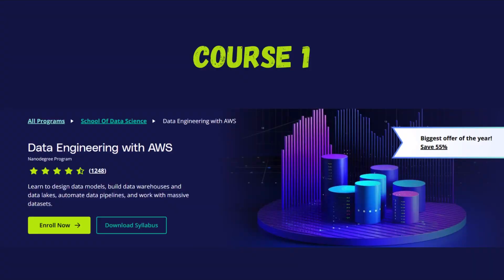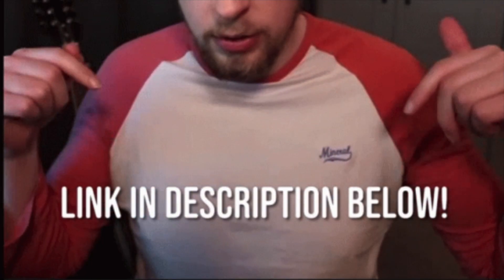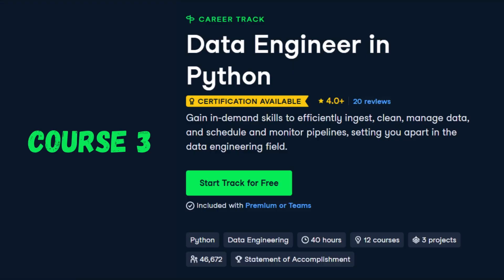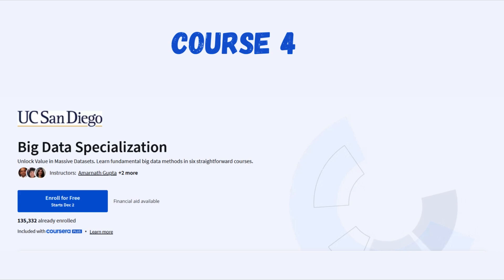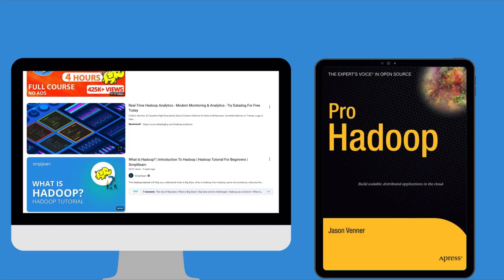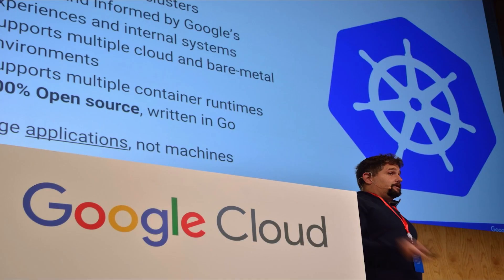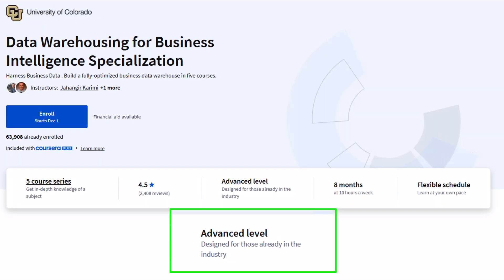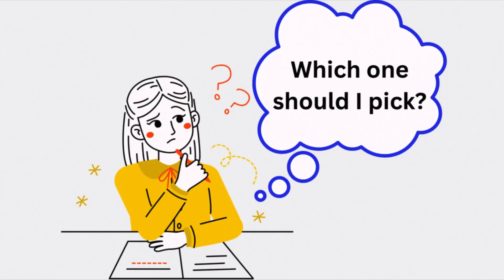7 Best Data Engineering Courses to Start Your Career in 2025 | Learn & Get Certified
Want to learn data engineering and grow your career?

In this video, I’ll show you the best data engineering courses and certifications you can take in 2025. Whether you’re just starting out or already have some experience, there’s a course here for you!

💡 What you’ll learn in this video:
1️⃣ Udacity Data Engineer Nanodegree – Great for hands-on practice with AWS, Spark, and SQL.

2️⃣ Google Cloud Data Engineering (Coursera) – Learn GCP tools and big data skills.

3️⃣ DataCamp Career Track – Perfect for beginners to learn Python and SQL for data engineering.

4️⃣ Big Data Specialization (Coursera) – Dive into Hadoop, Spark, and big data pipelines.

5️⃣ Google Cloud Professional Certificate – A top pick for mastering data engineering on GCP.

7️⃣ DataCamp Data Engineer Certification – Prove your skills in Python, SQL, and Spark.

-Find the best course to learn data engineering based on your needs.
-Explore the best Python courses for data engineering.
-Learn about the top certifications to advance your career.

-Beginners: Start with DataCamp or Coursera.
-Experienced learners: Check out Udacity or Google Cloud for professional-grade skills.
-Big Data enthusiasts: Try the Big Data Specialization or GCP Certificate.
-Business Intelligence learners: The Data Warehousing course is for you.

🔥 Don’t miss this easy guide to the best data engineering courses online in 2025.

Drop your questions or thoughts in the comments below!

Timestamps:

0:00 Intro
0:33 Course 1- Udacity Data Engineer Nanodegree
1:23 Course 2- Google Cloud Data Engineering (Coursera)
2:05 Course 3-  DataCamp Career Track
2:48 Course 4- Big Data Specialization (Coursera)
3:43 Course 5- Google Cloud Professional Certificate
4:35 Course 6- Data Warehousing for Business Intelligence
5:11 Course 7- DataCamp Data Engineer Certification
5:46 Which One Should You Choose?